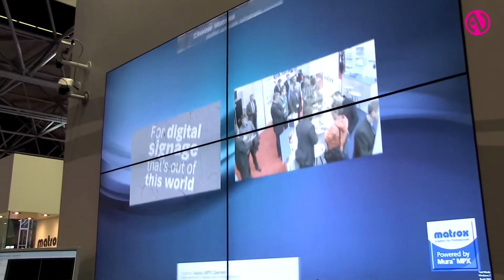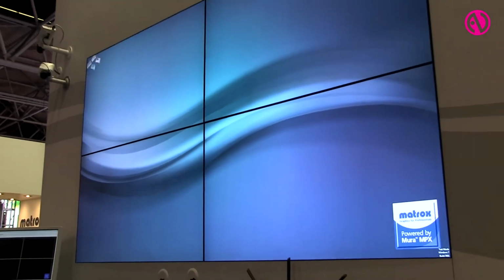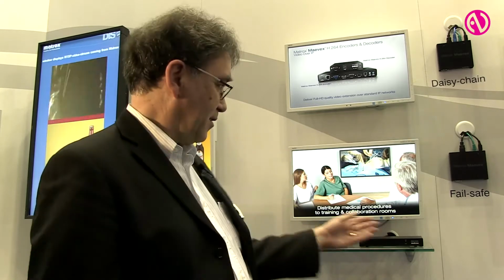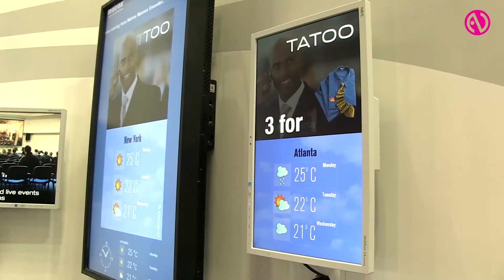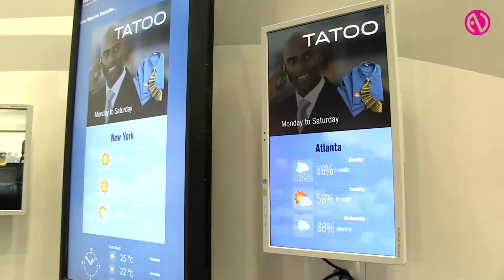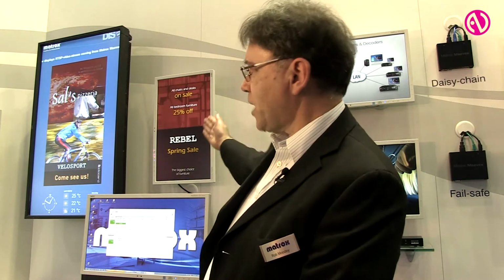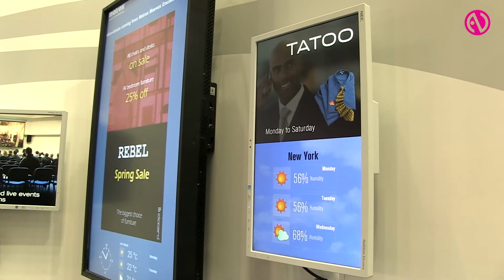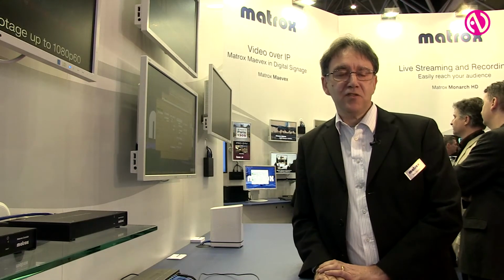Matrox unveils updates to Mura and Maevex lines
Rob Moodey from Matrox unveils additions to the company's Mura and Maevex product lines.